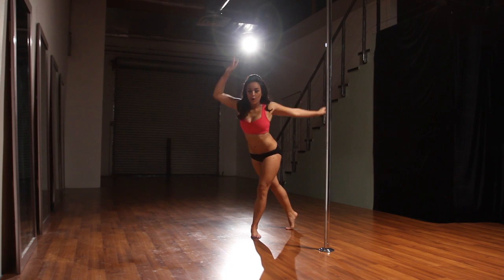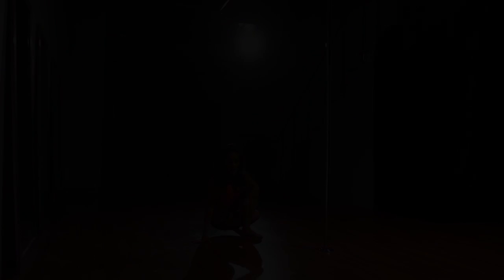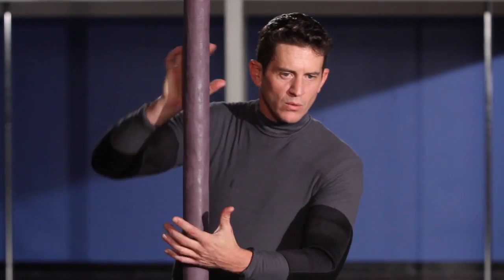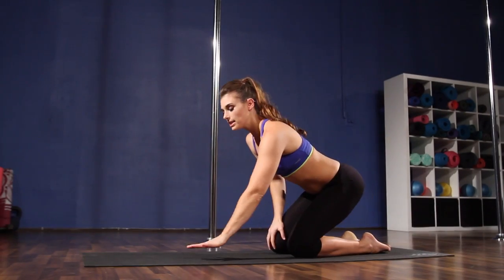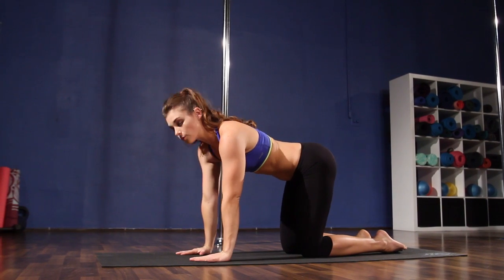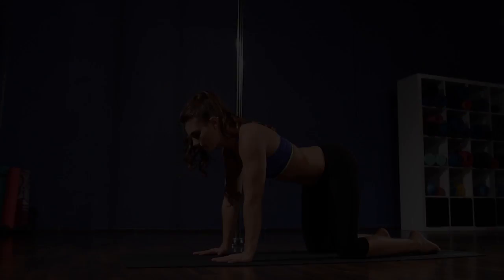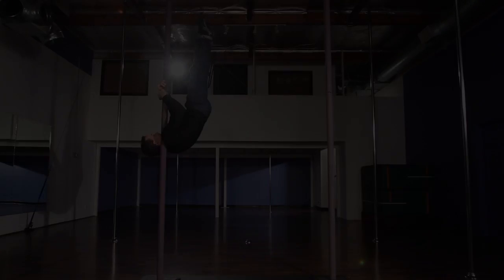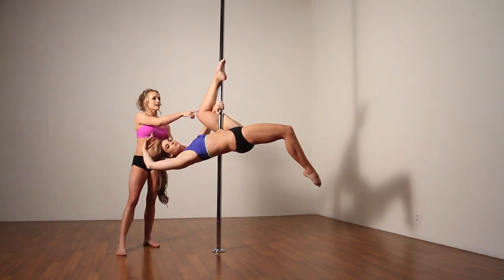The Best Pole Dance and Fitness Instruction (Complete Pole)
Complete Pole, is an evolutionary instructional DVD series that has changed the way instructional content is filmed and presented to the world.

We have pushed the boundaries of filming and editing styles to keep you fully engaged and inspired by some of the worlds best instructors including; Sergia Louise Anderson (Contemporary Pole Movement) Jennifer Kim (Classic Pole Movement) Katherine Voorhees (Strength and Flexibility Conditioning) Mary Ashton Kolacinski (Tricks and Trick Combos) and Jacob 'Kujo' Lyons and Steve Gale (Chinese Pole).

Available 2013